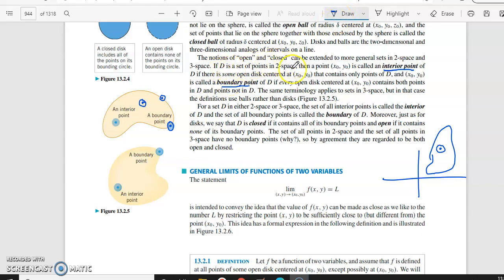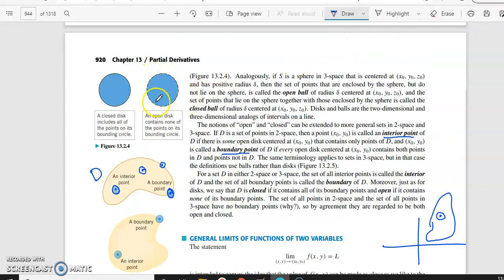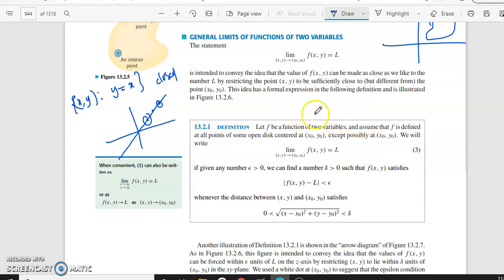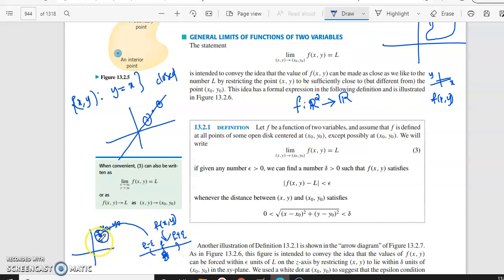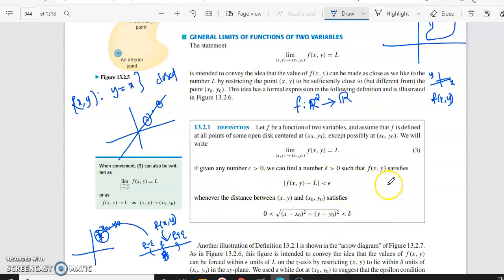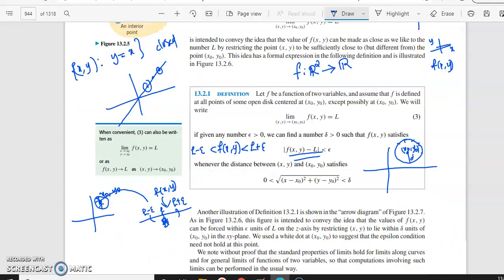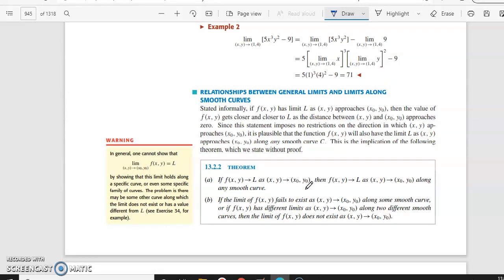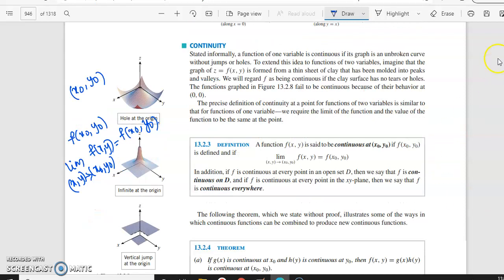CALCULUS || LECTURE- 55|| MS part-4